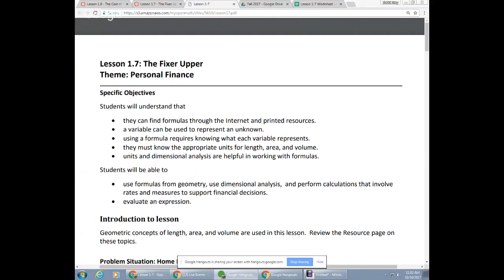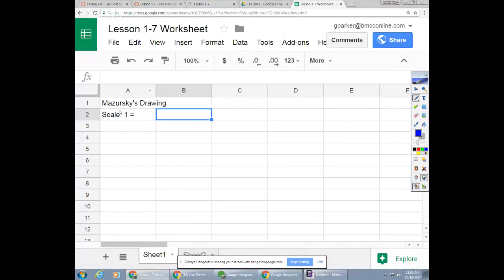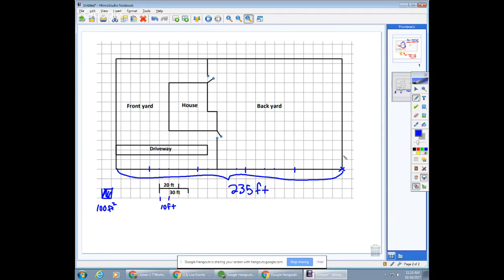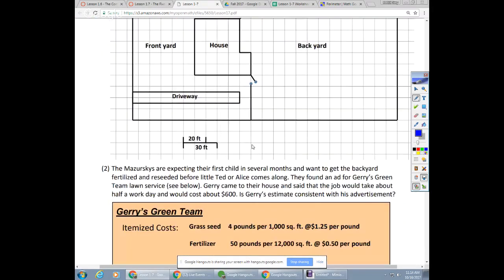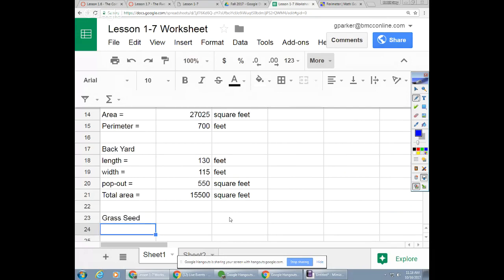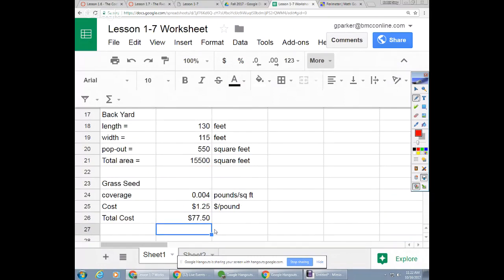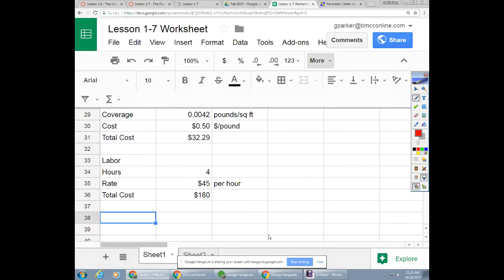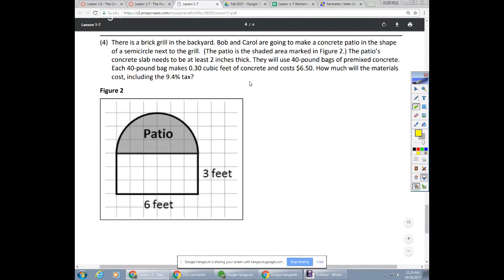Quant Lit 1 Lesson 1.7 The Fixer Upper